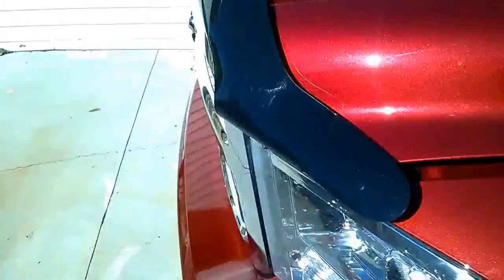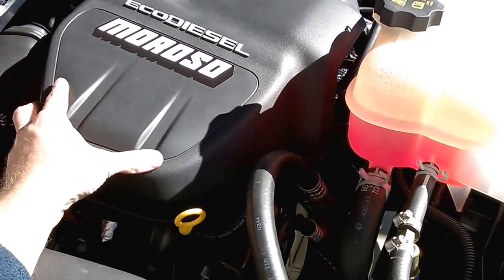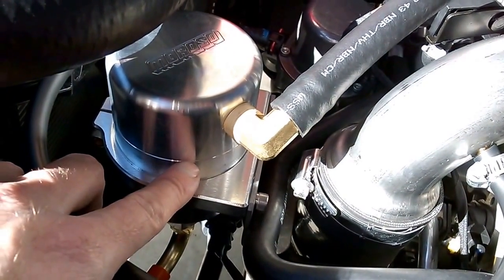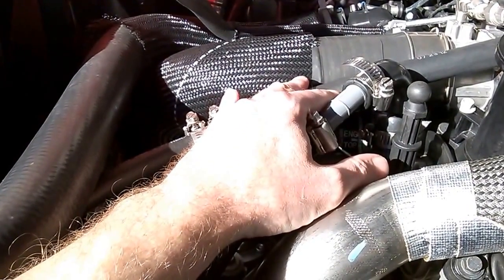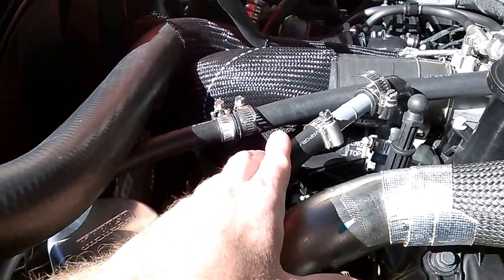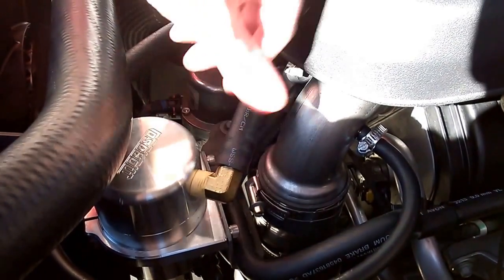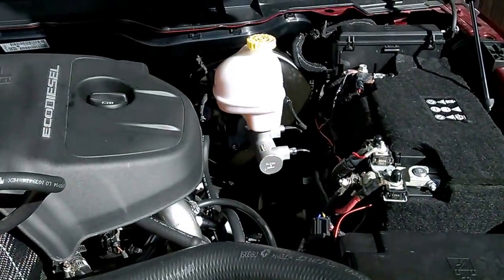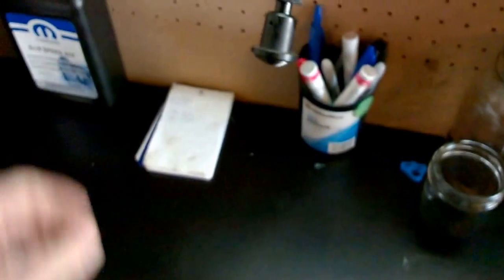2014 RAM 1500 ECODIESEL VMMOTORI 3.0L ECODIESEL OIL SEPARATOR CCV MOD, NO CEL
This is the review of my oil separation system I installed and perfected to work on the 3.0l vmmotori diesel engine. I do not have any chance of engine pending or active codes. This has been installed now for 100,000 miles.

Parts list
6mm brass nozzle x2 Mandatory! must be this and this size

feedback loop hose Mandatory!! must be this hose, no more than 24"

Main trunk line, Must be this type of hose for oil sustainability Purchase 3 meters just to be safe

Hose adapters, youll need 2, use this one only for high quality, It is this size!!! do not change size or design.
Apollo 1/2-in x 3/4-in Dia. Brass Pex Coupling Crimp Fitting

Are not liable and released from all liability from any and all damage, warranty problems, problems which may arrise from warranty claims from you, the said owner, dealership, manufacturer, repair shop, or any other claimant who have had any issues from advice, products, demonstrations, materials, or services provided by shawn capson or moparecodiesel.com
It is the said owners responsibility to adhere to all factory maintenance products and procedures laid out in the owners manual, factory or dealership.
Failure to use non factory recomended products or procedures can or will void all warrantees leading to owner responsibility for all repairs and costs associated by following or using any techniques or products used in any of these videos provided by shawn capson or moparecodiesel.com
Please Be kind and respectful for my opinions and time associated with providing these videos for everyones benefit.
thanks shawn capson.